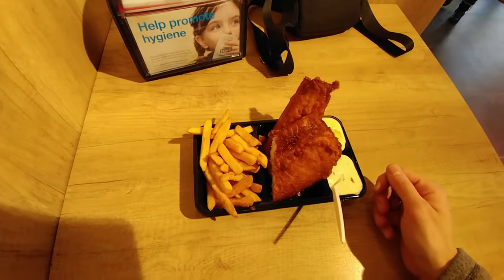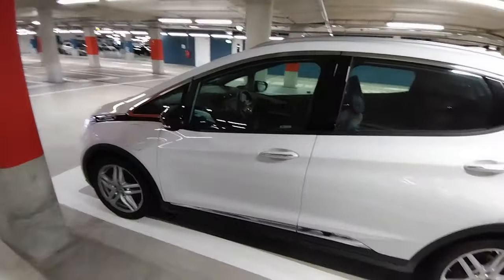Aggressive Road salt, traffic film & undercarriage hand car wash tips - my Bolt EV winter routine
In this video I will show you my 30 minutes winter car wash routine and tips to clean road salt, traffic film and how to wash the (bottom) undercarriage of your car safe. By repeating a similar car wash procedure and routine you can protect your car from the very aggressive winter elements and road salt.

What is your routine and what are your best winter car wash tips? Here are my favorite products used in the video:

Turtle Wax Max Power Shampoo
Sonax Brilliant Shine Detailer
Sonax Portable Snow Foam Sprayer 3l